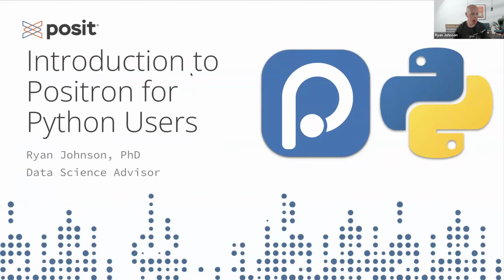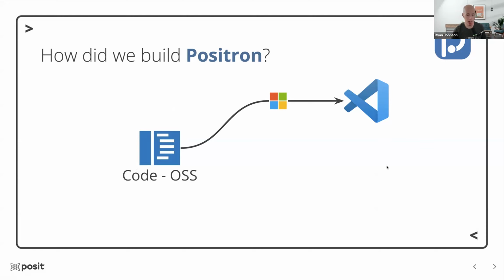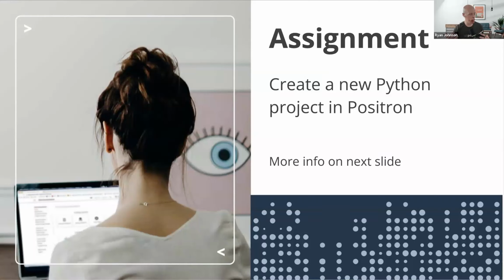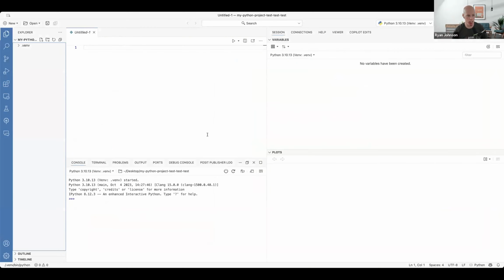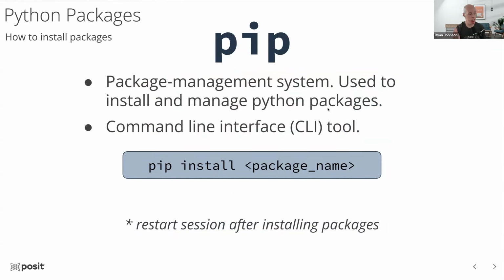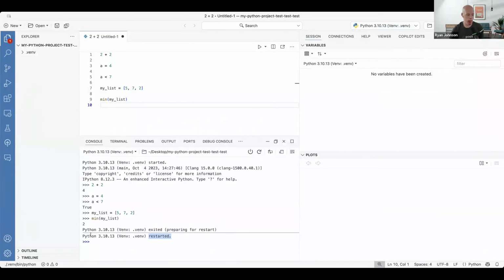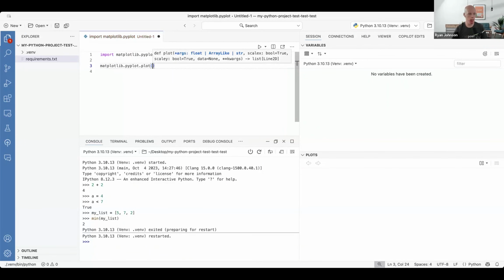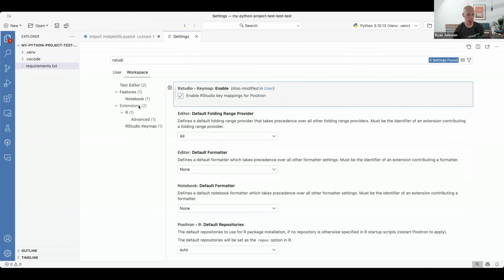DSLC Workshop: Intro to Positron and Python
Posit's newest multilingual data science IDE! This workshop focuses on familiarizing learners with the core aspects of using Python within Positron.

**Note: Positron is still in alpha at the time of this recording. The IDE will likely change before release, and things discussed in this video may not match what you see.**

Prerequisites: The workshop assumes little to no experience with Positron or Python and would be a great introduction to both for current R and RStudio users. To follow along with the workshop examples, be sure to install Positron beforehand (download and check that you have Python installed as well.

Instructor: Ryan Johnson, PhD - Data Science Advisor at Posit
TAs: Federica Gazzelloni & Priyanka Gagneja
Admin: Lydia Gibson